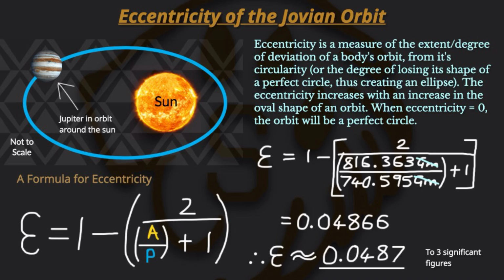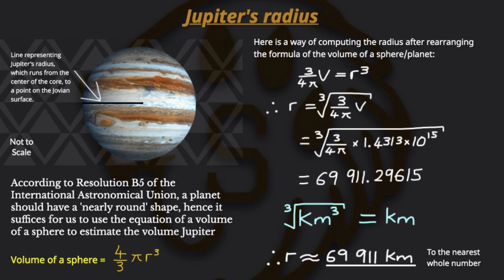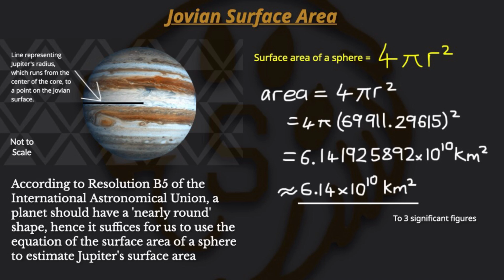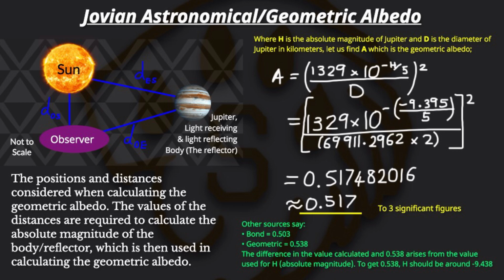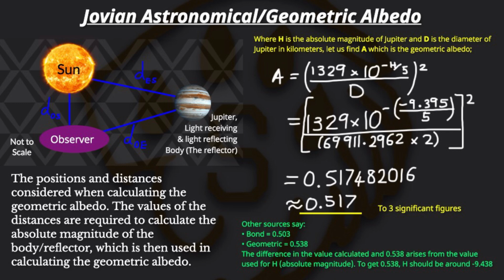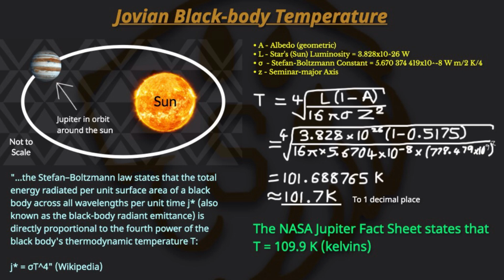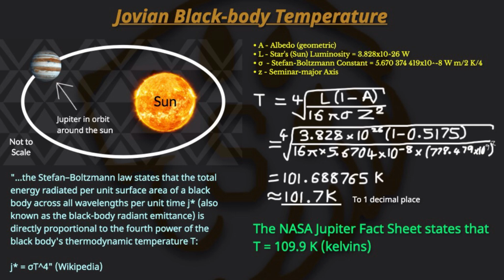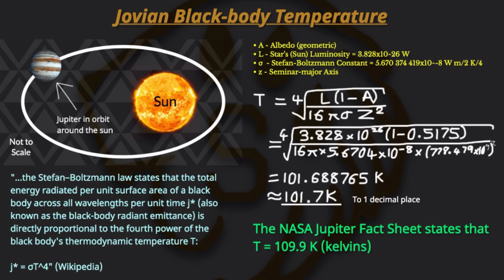Planets in our Universe | To Jupiter and Beyond | Celebrating Diversity in Shumbafoot Content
Get to know more about largest planet in the solar system, The Polychromatic. Enjoy the calculations that will be covered in this video and get to understand the language of the Universe, as Dr. Neil de Grasse Tyson always says. Today, we also get to celebrate the establishment of diversity in Shumbafoot content for our benefit and enjoyment, which dates back to 31 March 2018. Happy 31st March Celebrations!

Point of correction (Black Body Temperature):
Stefan-Boltzmann Constant = 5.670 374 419 x 10^-8 W/(m^2 K^4)

References and recommended sources
Jupiter. Wikipedia. [Accessed March 2023]
Jupiter. NASA Solar System Exploration. [Accessed March 2023]
Williams, D. (NASA Official) 2023. Jupiter Fact Sheet. [Accessed March 2023]

2020 - INNOVATE | 2023 - ISIKO LAMI | 31st March Celebrations - Infinite Creativity